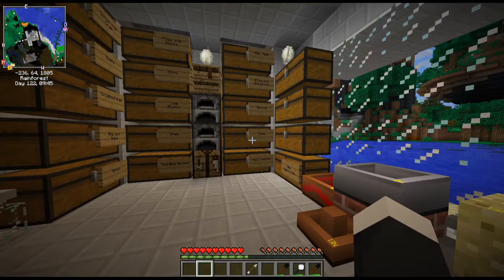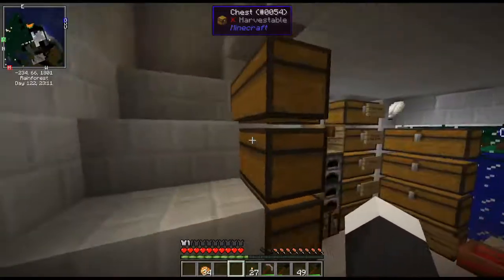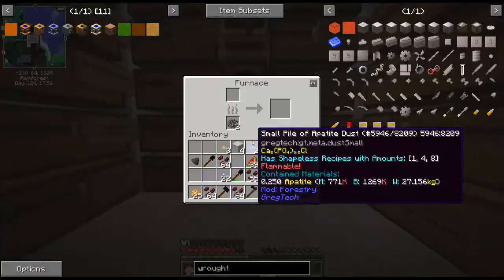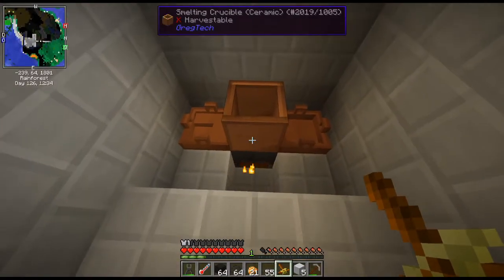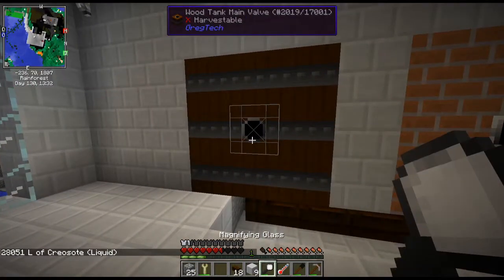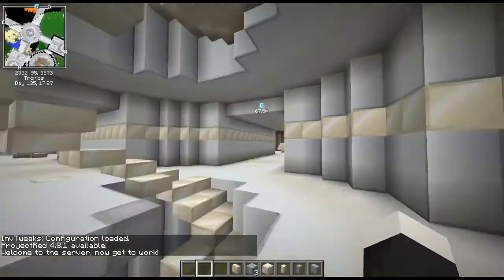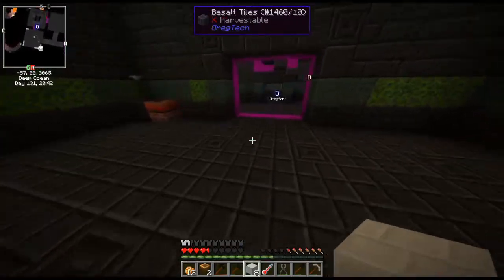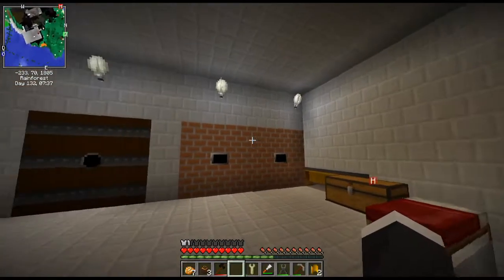Random Gregtech 6 Stuff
This video is a mess, but I have some plans to make the next few parts a lot shorter. Oh well, I dont expect anybody to actually watch this.